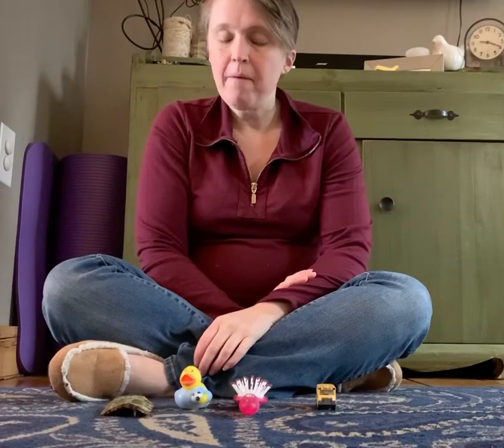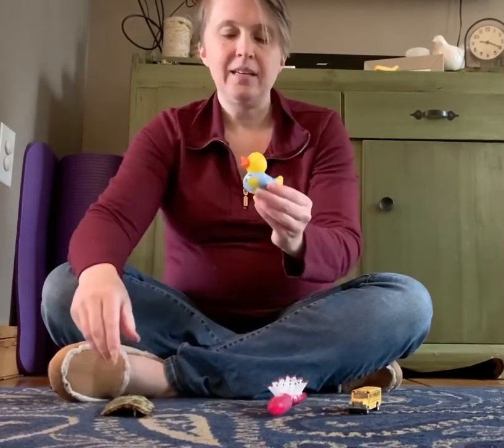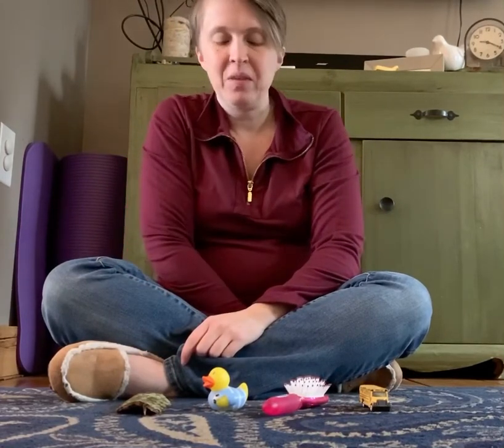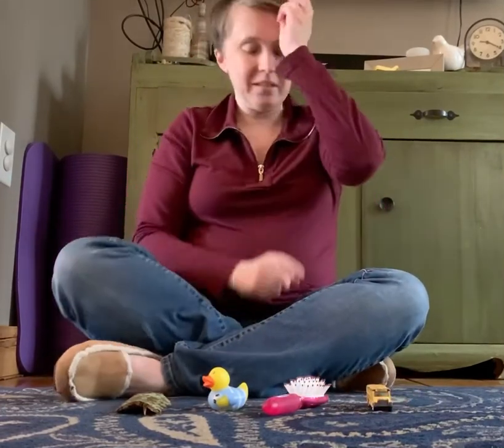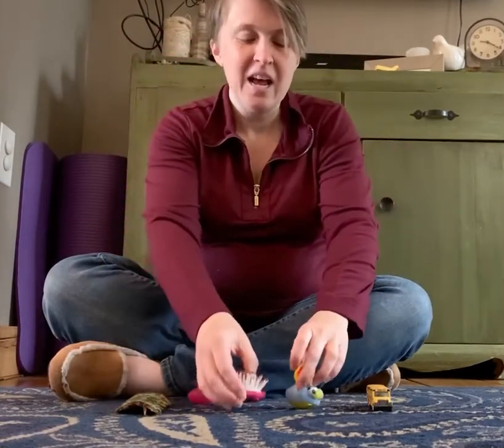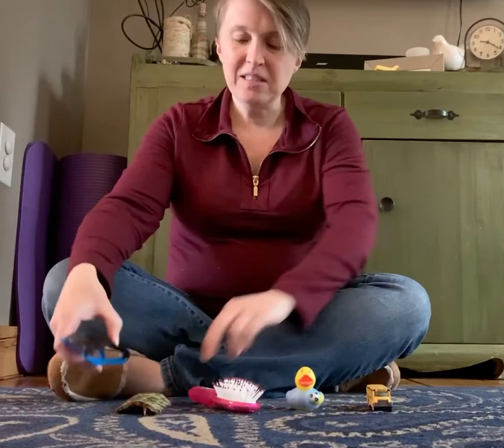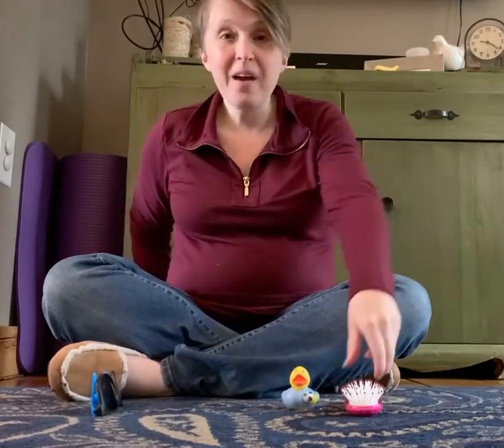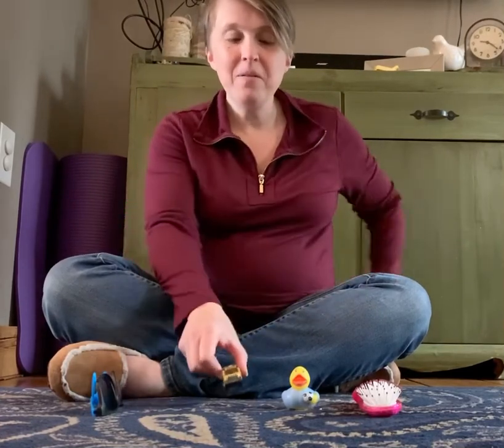Cover Your Eyes with Ms. Tiffany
This is a game we sometimes play during our daily music meeting and our kids love it! Cover those eyes and enjoy!